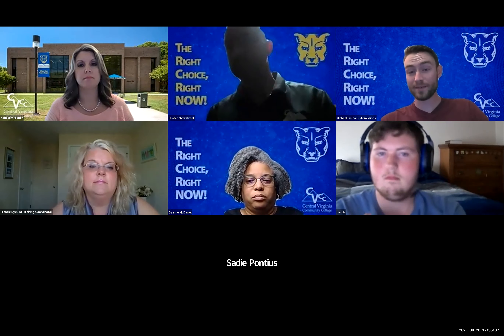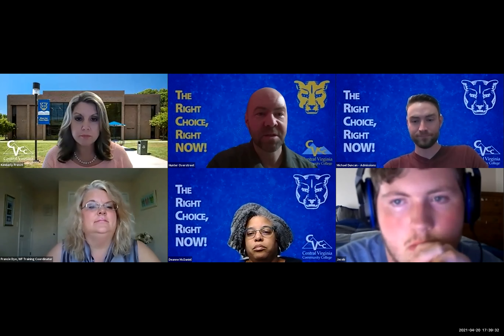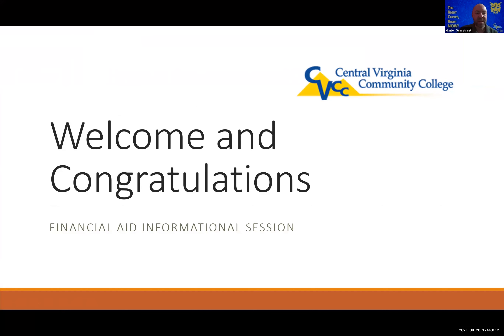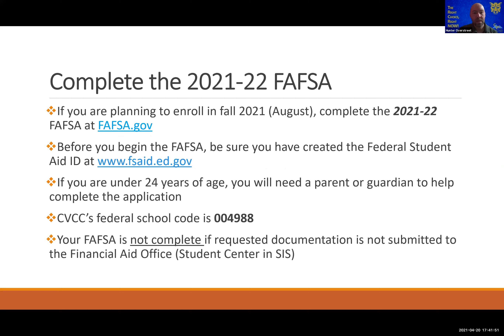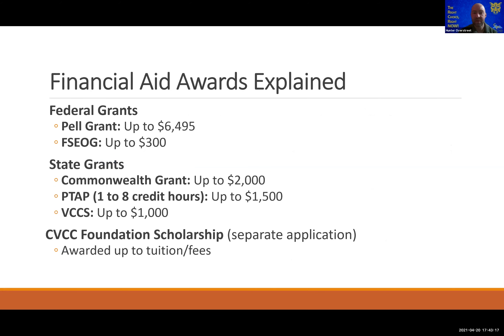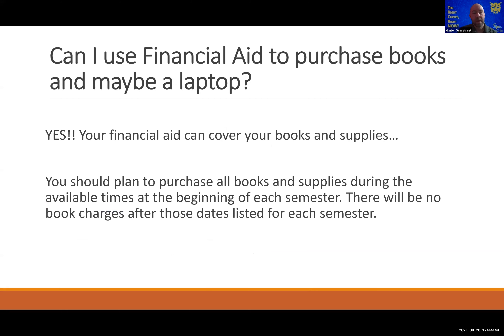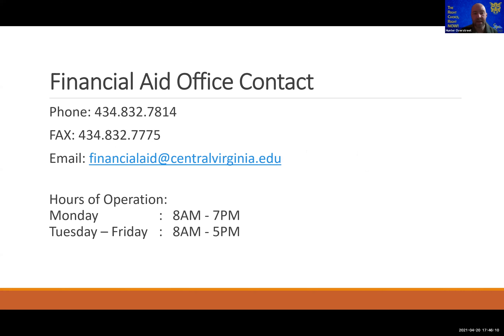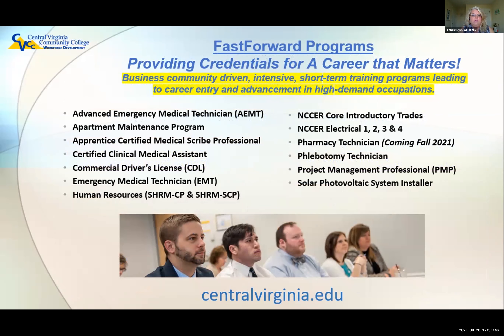CVCC Virtual Information Session - April 20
CVCC Virtual Information Session - Phlebotomy, CCMA, Medical Scribe